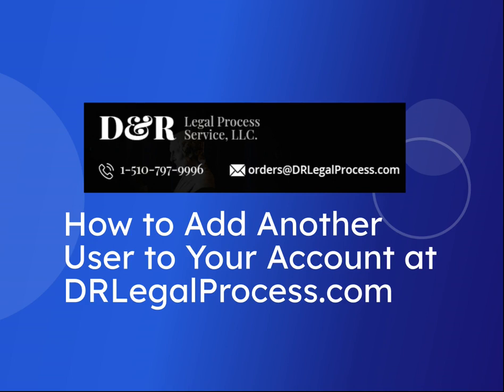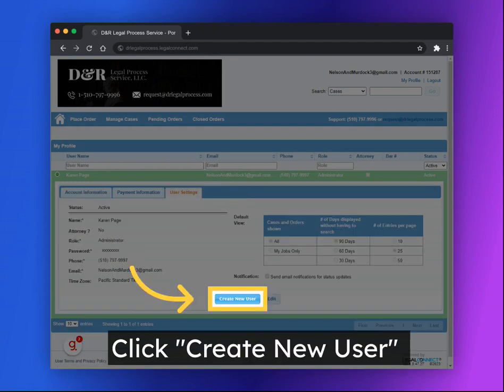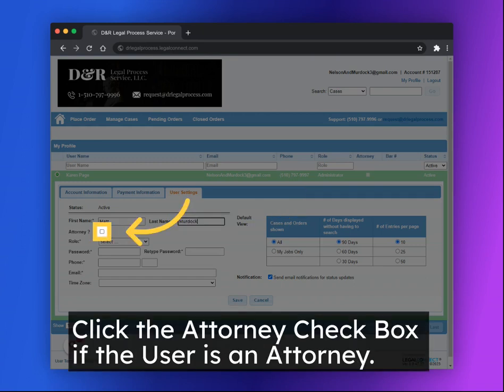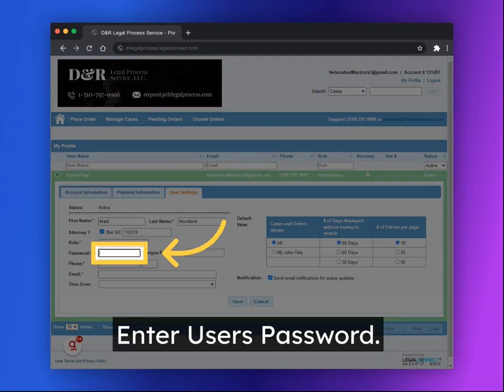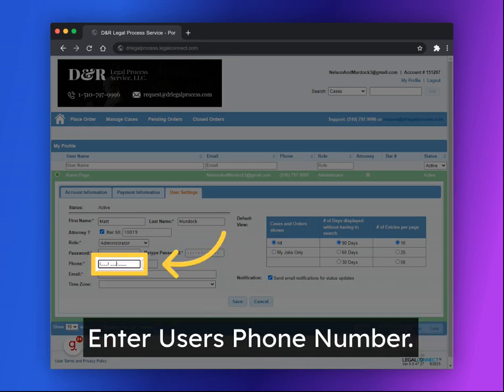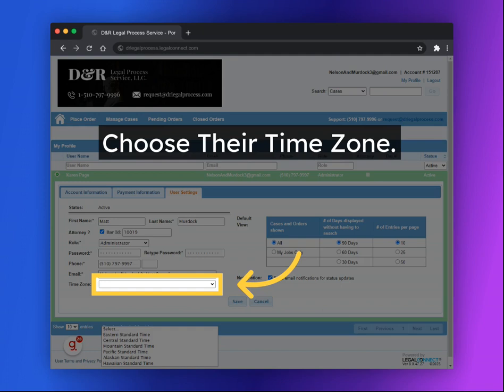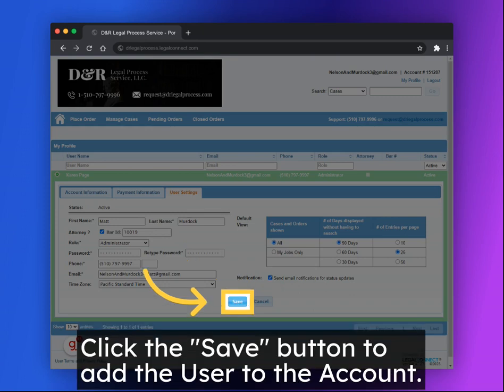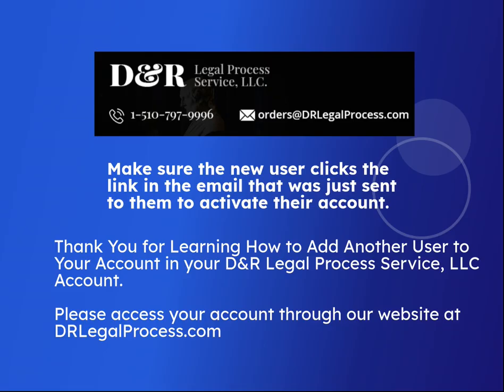How to Add Another User to Your Account at DRLegalProcess.com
Want to add an additional user to your D&R Legal Process Service, LLC account? This quick tutorial will show you how! With this easy step-by-step guide, you'll learn the fast and easy way to add new users directly from the DRLegalProcess.com website. Learn everything you need to know with this helpful video and make sure all of your attorneys , paralegals and employees are up-to-date and have access to the company account!

You are required to create an account on our website in order for us to provide you the following services:

✅ Process Serving
✅ Physical Court Filing
✅ California eFiling
✅ Private Investigations / Skip Tracing
✅ Judgment Enforcement / Bank Levy / EWO
✅ Domesticate Out-of-State Subpoenas
✅ Small Claims Services